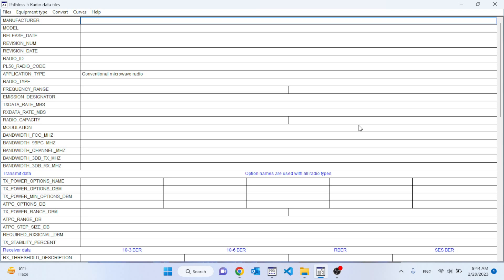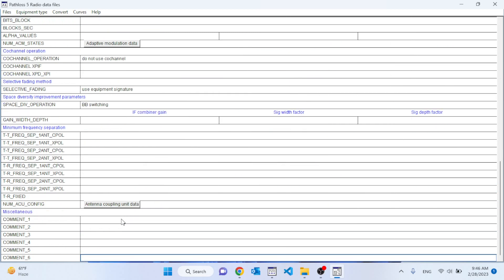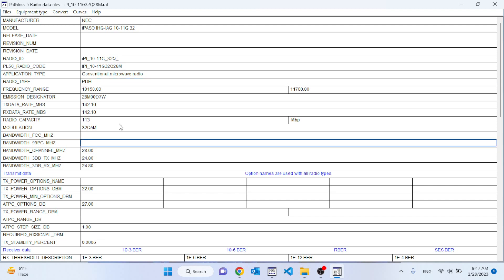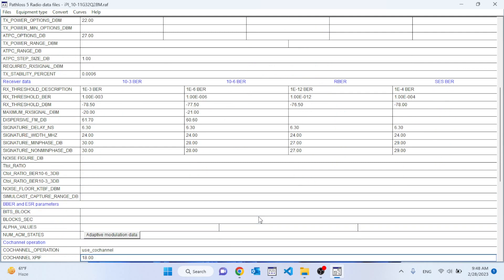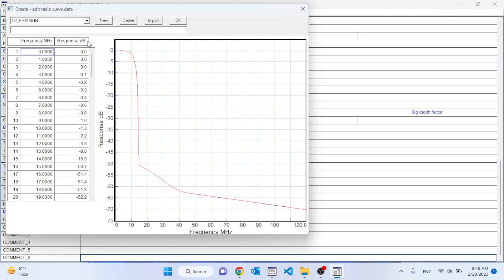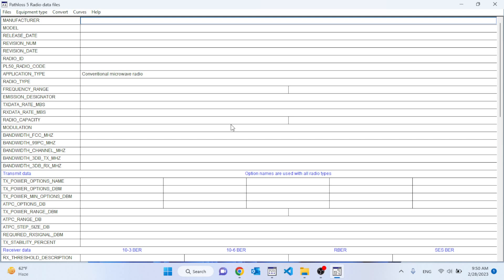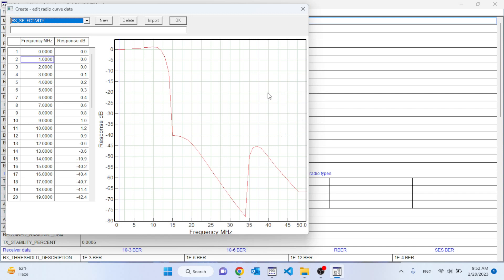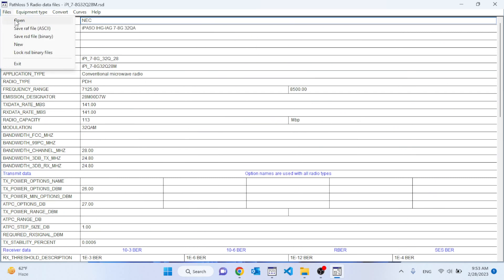How to make your own equipment or antenna file for pathloss, using antrad.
In this video I have tried to explain How to make your own equipment or antenna file for pathloss, even though I do not suggest you to make such a file for a project, however for your own learning or testing you can make and use it.